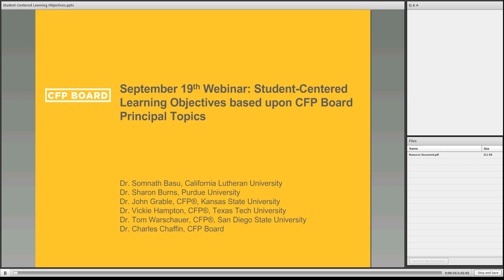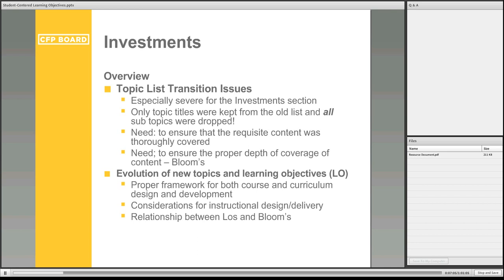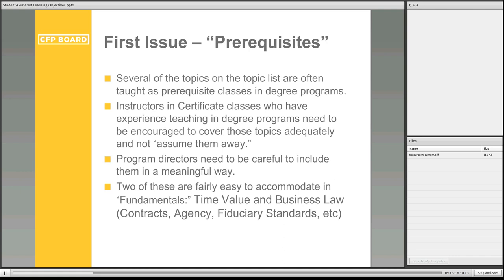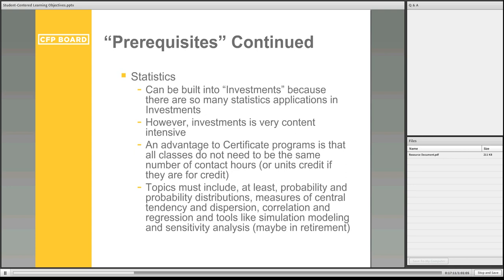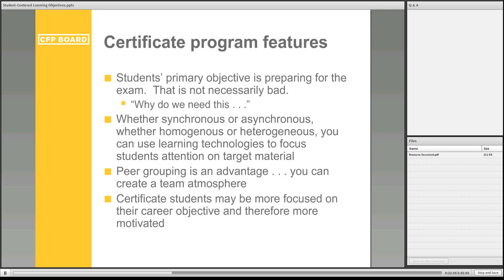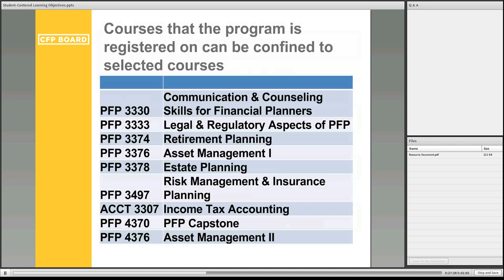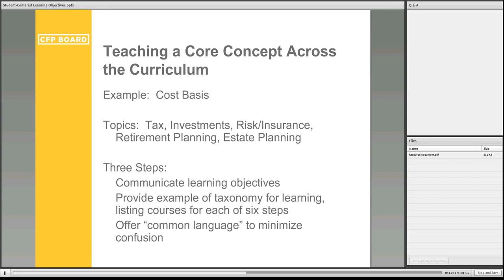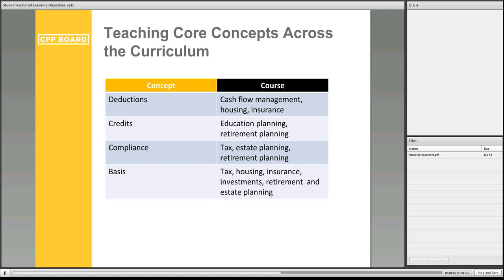Student-Centered Learning Objectives Based Upon CFP Board Principal Topics 9/19/2011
This Webinar for directors and faculty of CFP Board-Registered Programs features CFP Board's new resource document, Student-Centered Learning Objectives based upon CFP Board Principal Topics, presented by the working group of respected academics that drafted the document. This document, released as a draft for comment and discussion, is intended to be a resource for all education stakeholders regarding student-centered learning outcomes relative to CFP Board principal topics.